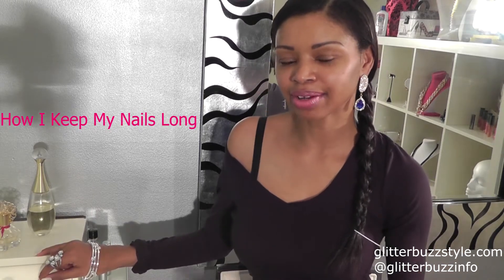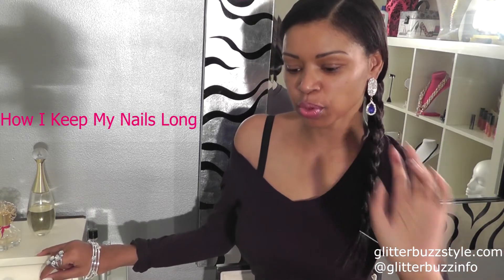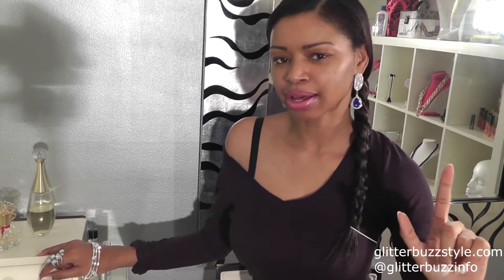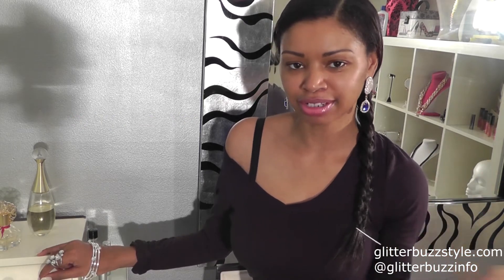How I Keep My Nails Growing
Reader requested, my basic tips on how my nails stay healthy and long. I hope this helps any of you ladies ; )